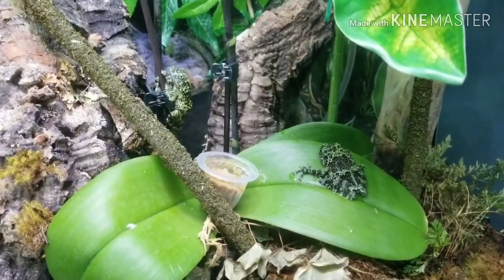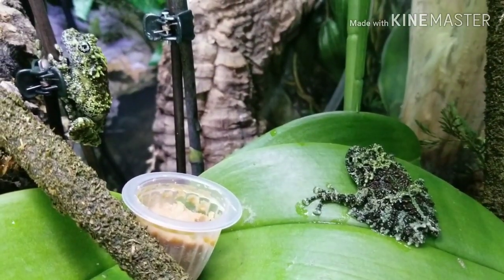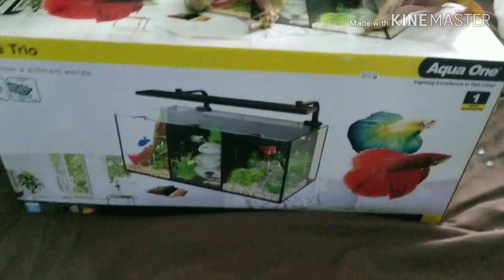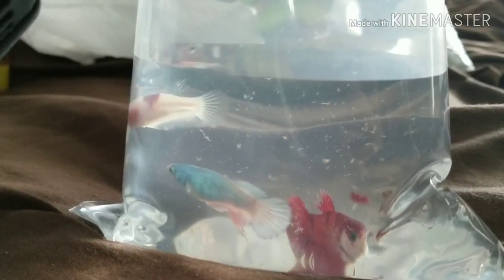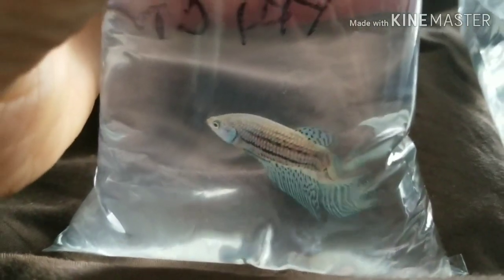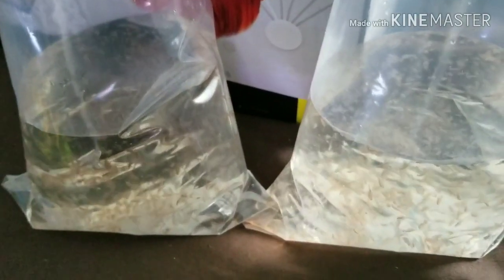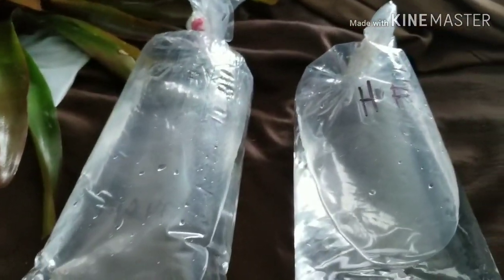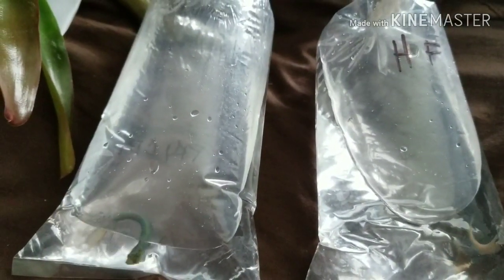Animal expo haul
We went to a fish and reptile show and I bought 3 female bettas ($10 for trio), a pair of Hulk green bettas ($70, normally $100 for pair) 2 Mossy tree frogs ($125 for both), 3 Paludarium plants ($10), 1 air plant (Free with frogs and other plants) and a sponge filter ($5). We also went to a couple local pet stores near the show and I bought a Aqua One, Betta Trio betta aquarium ($140+tax), and live brine shrimp (Free with coupon from show).